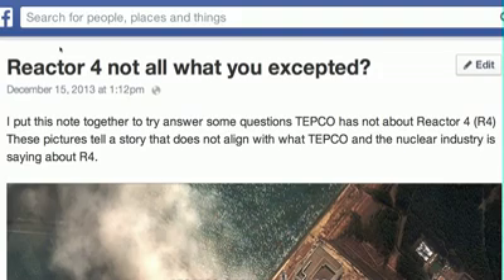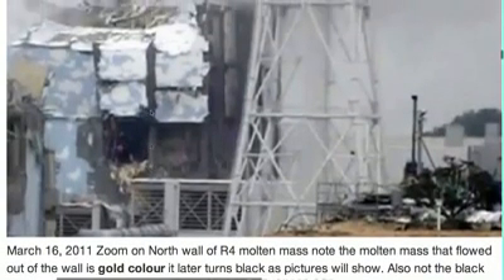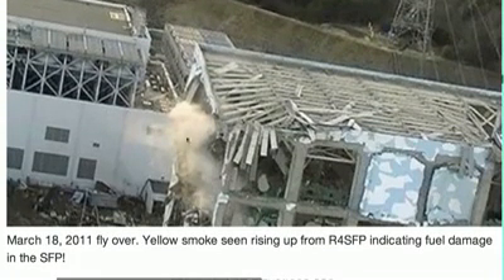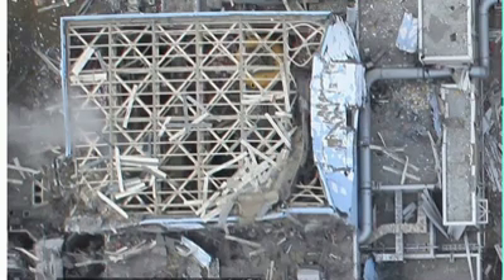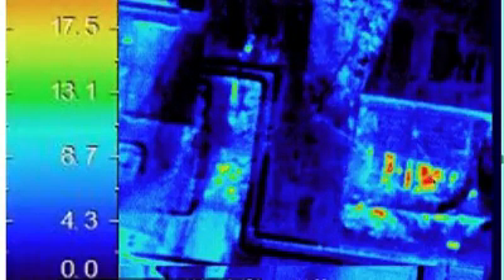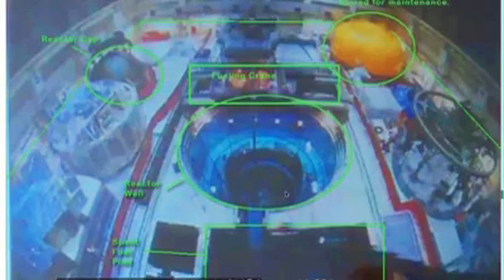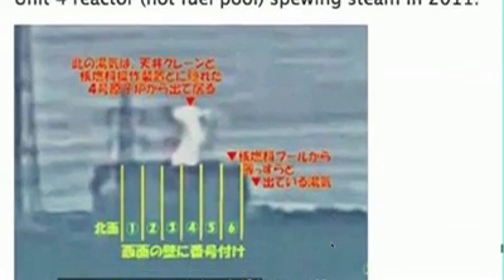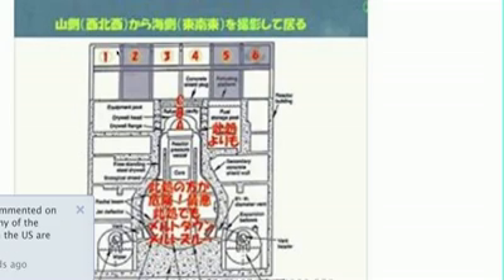Fukushima Reactor4Had Nuke Fuel Inside☢Pics ShowEvidence❢TEPCO LIE❢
日本語字幕版☞ 16Dec.2013 Troy Livingston *Satellite imagery from March 16, 2011 @09:35am see R4 to the left (south) steaming from the south wall where the spent fuel pool is located. R3 is steaming like a jet into the atmosphere centre pic most damaged reactor. Can see R1 on the right blown up and no steam as it would have already burned and released its lethal load to the environment. *Satellite imagery March 16, 2011 @ 10:35am Just like the picture before this one we can see R1 in red box at north with no steam from its already melted fuel. R4 is at the south in red box no steam seen from the north wall. *March 16, 2011 Zoom on North wall of R4 molten mass note the molten mass that flowed out of the wall is gold colour it later turns black as pictures will show. Also not the black smoke rising from R4! *Satellite imagery March 17, 2011 @ 12:00am steam from all reactors dissipates compared to the first week of releases.
* March 17, 2011 from helicopter TEPCO says/confirms there is water in R4sfp
* March 18, 2011 fly over. Yellow smoke seen rising up from R4SFP indicating fuel damage in the SFP! *March 18, 2011 fly over Zoom of molten mass that flowed out of R4 north wall the same side as the Equipment Pool (EP). The R4SFP in located on the south wall.
* March 20, 2011 drone fly over facing west, see r4 north wall buckled and blob melted out.
* March 20, 2011 drone fly over looking straight down see the buckle in the north wall. SFP is still steaming away good thing that means there is water. * March 20,2011 heat signature from thermographic images show there was more to reactor 4 then the spent fuel pool. The SFP would be on the left and the core in the muddle and the equipment pool on the right all show heat signatures. * March 24, 2011 drone fly over of R4 facing west seeing east wall, red swing pump for pumping concrete used for pumping water on R4. See steam rising from centre of R4 building. see molten mass out of the north wall onto vent pipe (right side of building) * March 24, 2011 heat signature from thermographic image show R4 with the highest heat source in the centre of the building where the core is located that corresponds with the steam rising from the drone fly overs. * March 24, 2011 drone fly over facing east. Molten mass north wall left of building. steam seen rising from the centre of R4
* March 28, 2011 heat signature from thermographic images shows high heat source from R4 core, R4SFP and R4 Equipment Pool * March 31, 2011 Heat signature clearly shows out line of R4 SFP on the left, R4Core in the middle and the R4EP on the right. * April 16, 2011 heat signature on R4 stretches from north to south showing there is something hot in the SFP,Core and equipment pool
* This is a screen shot of the security camera in R4 before it exploded. We are looking north with the SFP at the bottom the core round open circle in the centre and behind the fuelling crane is the EP which we can not see due to the crane blocking the view. * This is on top of R4 looking at the core containment well. Notice the black on the well wall past the far side of the workers that looks like a fire signature from burning fuel in this core. * This is the layout of R4 building floor plan compared with a the thermographic image of R4  * We can better see the out line of R4 building in this picture but the heat signature is the same. * This is Chernobyl's molten mass which was gold colure when found in the basement of the reactor building in 1989. this molten mass traveled through pipes and tunnels to reach the basement where it then cooled and turned black. I show this picture as it resembles the molten mass seen out of R4 north wall March 16.
* This picture shows reactor 4 bellowing steam from the centre of the building where the core is located. The bottom picture shows reactor 4 building lay out sized to the same size as the top picture. We can see the equipment pool on the left of the bottom pic (north) and the spent fuel pool on the right (south) We can also see the the equipment pool is not as deep as the core or the spent fuel pool meaning if low water condition existed the fuel in the equipment pool would burn and meltdown first. This would explain the molten mass out the north wall of R4, it would also explain why R4 north wall is pushed out and caved in at the top. R3 exploded before R4 and R4 north wall was not pushed in then it had to of happened from the high heat of a fire when the equipment pool melted down and left the building which caused reactor four hydrogen to build up and explode.